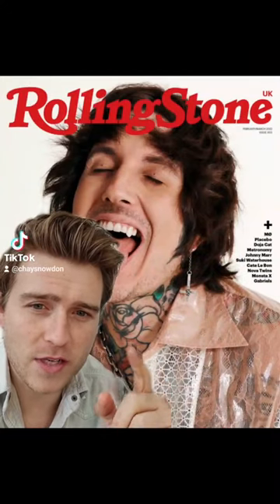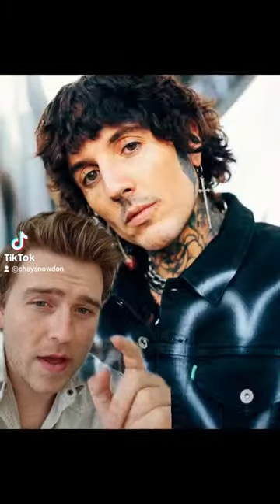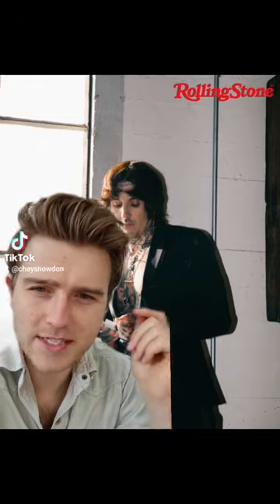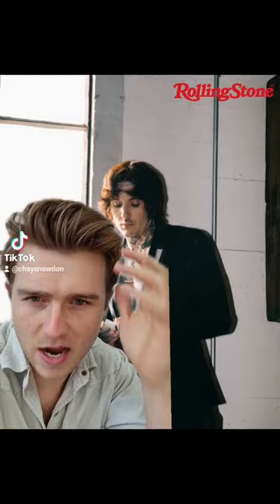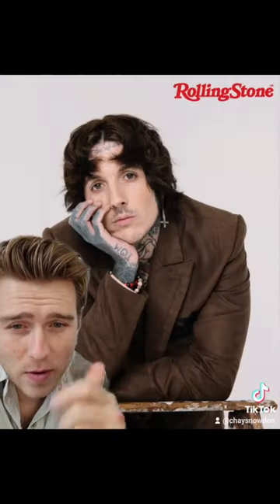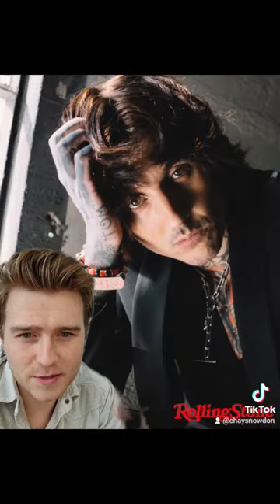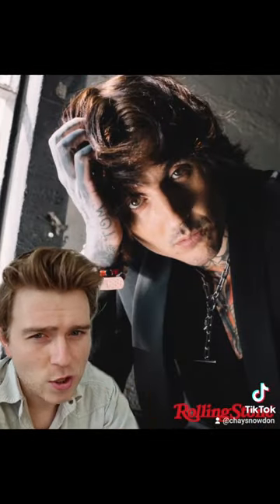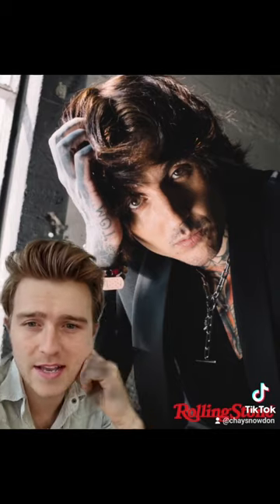Oli Sykes Haircut Breakdown